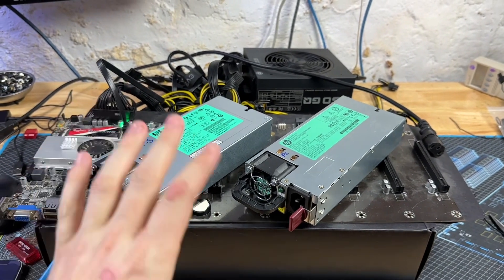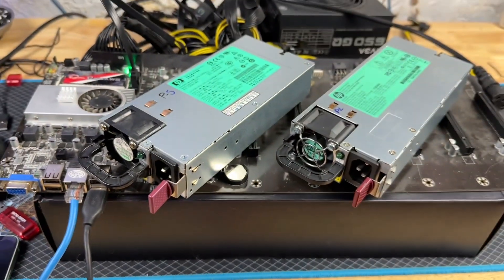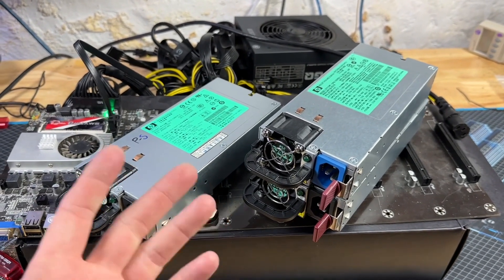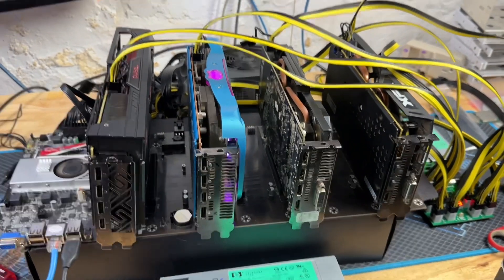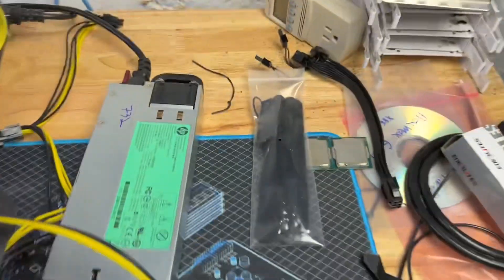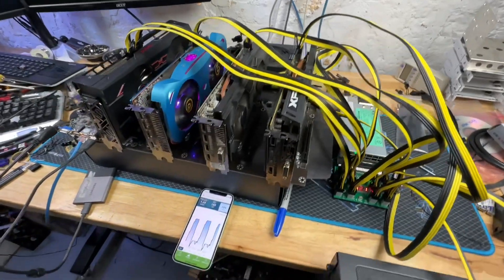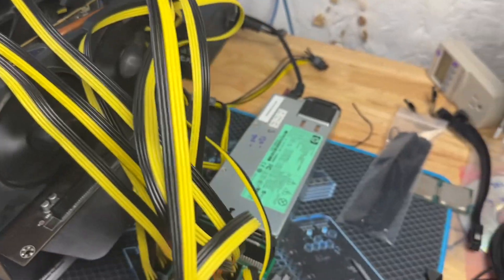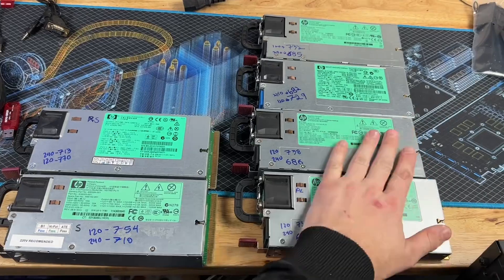50 watts between these HP server power supplies.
I've seen people buy these '1200w HP server common slot power supplies' for ever, but after first hand experience with them being underwhelming intermittently, and finding out why, I decided to do a quick video outlining how to spot the terrible 80Plus Silver units and the much better 80Plus platinum units. 640W DC load.

breakout board for HP common slot server PSUs
PDU I like
5-15 C13 PDU adapters

00:00 Intro
00:50 how to spot the difference
02:08 methodology
03:11 Platinum PSU 120VAC 730W
03:30 Silver PSU 120VAC 769W
03:53 Binning power supplies?
04:32 Platinum PSU on 240VAC 689W
04:57 Sillver PSU on 240VAC 710W